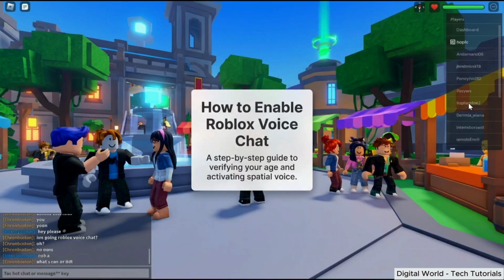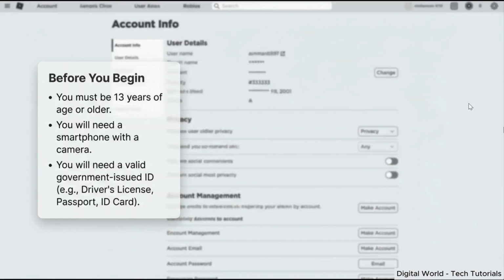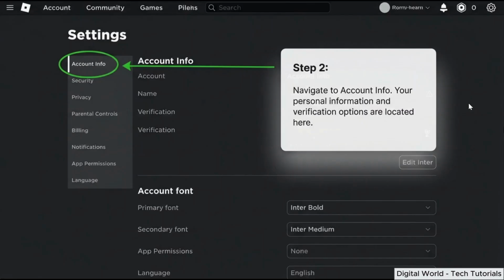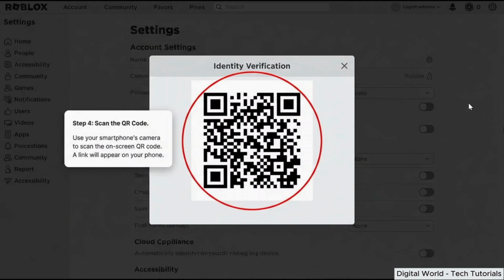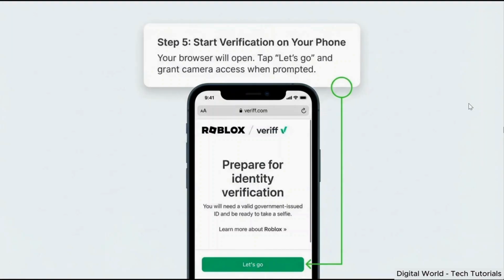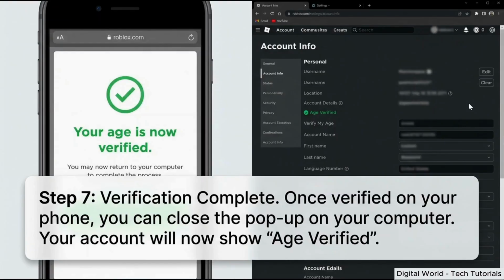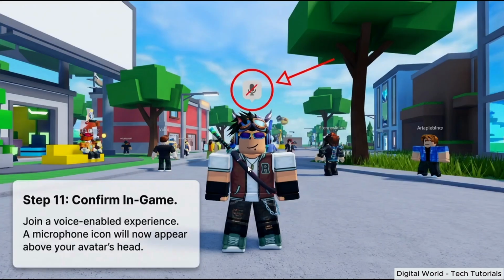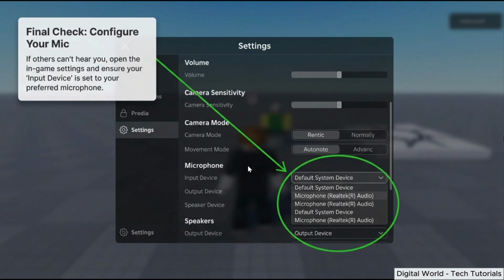How To Enable Voice Chat in Roblox | Step-by-Step Guide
In this video, I’ll walk you through how to enable voice chat in Roblox, allowing you to communicate with other players in real-time and make your gameplay more interactive.

Steps to turn on voice chat in Roblox:

Open Roblox Settings and complete age or phone number verification.

Go to Privacy Settings and switch Voice Chat to ON.

Once enabled, a microphone icon will appear above your character during gameplay.

Click the mic icon anytime to mute or unmute yourself.

If you run into any problems or have questions, drop them in the comments below. Have fun using voice chat in Roblox! 🎮🎙️